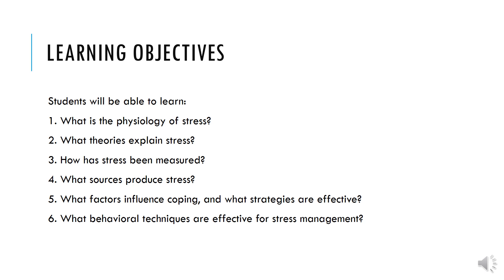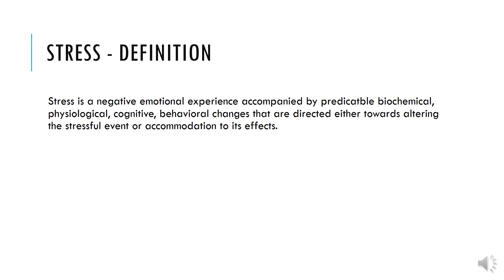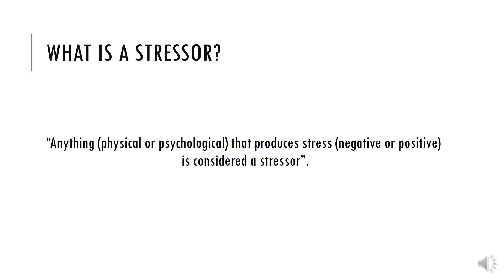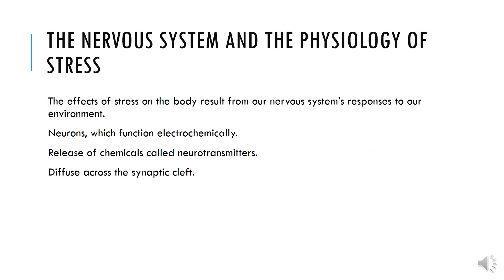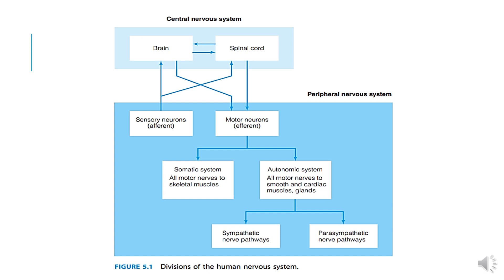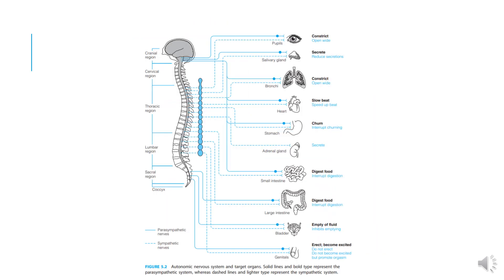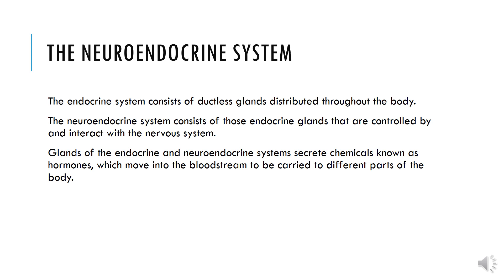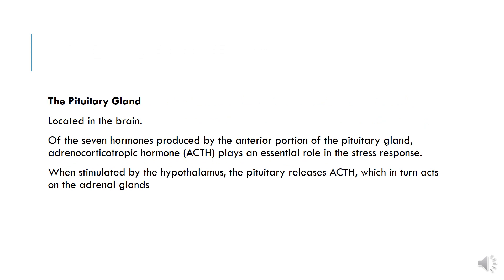Stress, Coping and Management In Health Psychology (Part A)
To understand stress, it is important to know about the physiology of stress which may help in learning how you can manage stress.

To know about theories of stress, effects of stress and measurement of stress, Watch Part B of Stress, Coping & Management in Health Psychology.